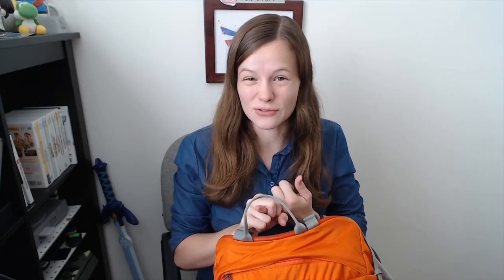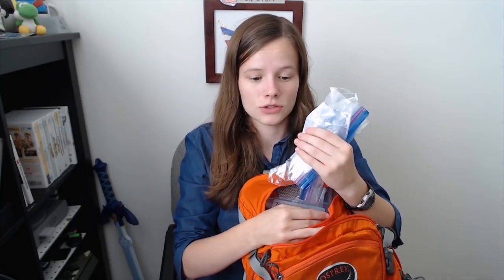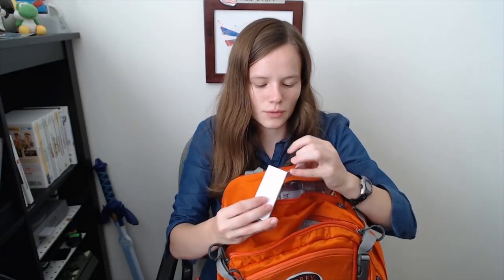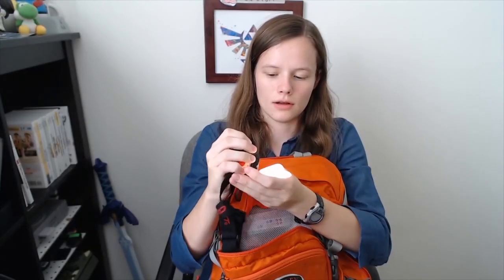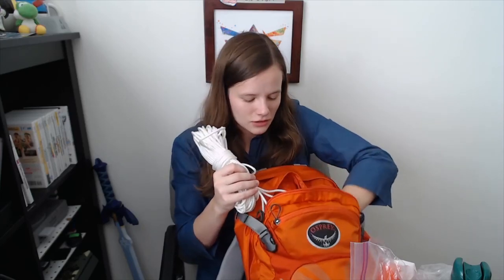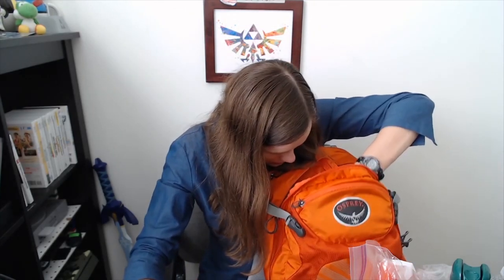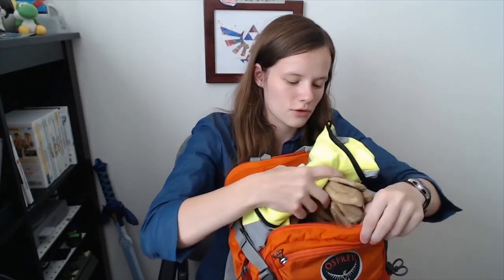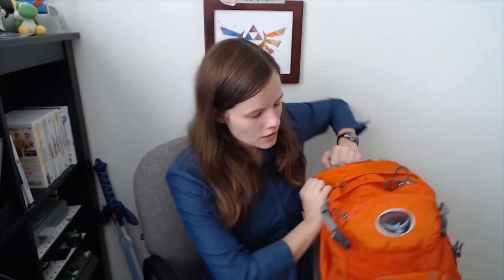What's in my 24-hour pack? | Civil Air Patrol - ES GTM3 Individual Refit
Good afternoon, ladies and gentlemen! Due to the high demand for Civil Air Patrol content, let's talk about Emergency Services.

Before getting involved with ES, you must complete GES and level 1 (as a senior member) or achievement 1 (as a cadet). If you are confused about reaching the correct test in eServices, please let me know!